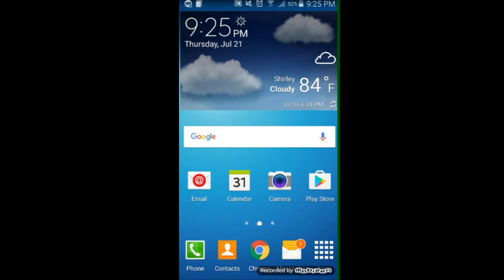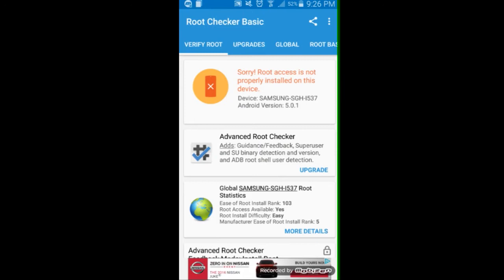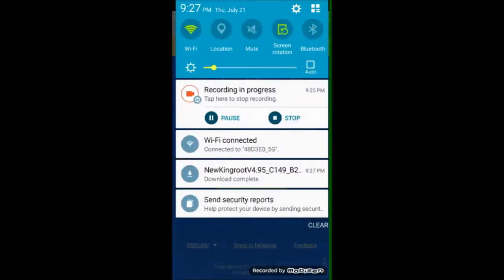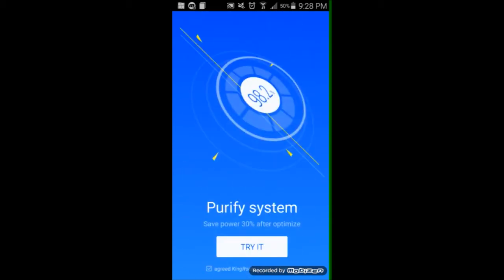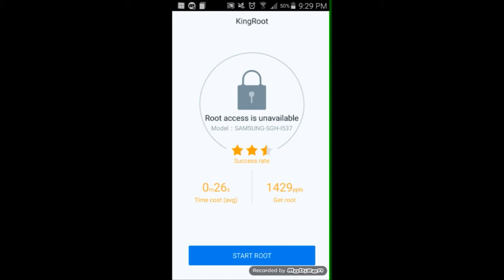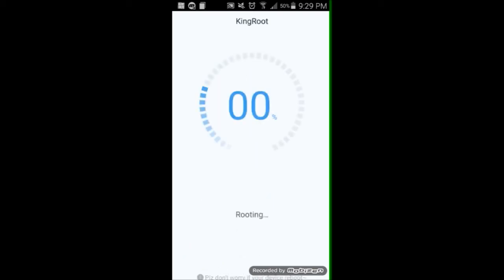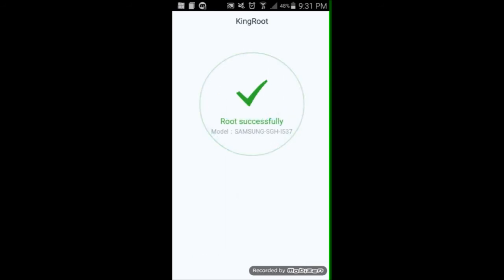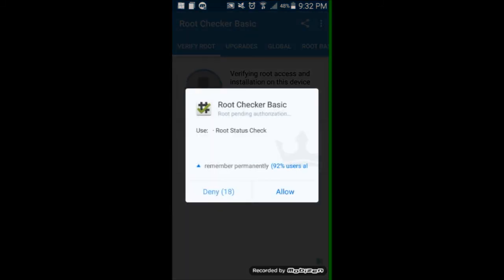How To Root Your Android Phone Using KingRoot Correctly and Productively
GET KINGROOT HERE -
Please,Watch The Complete Video Before Starting!!.We have practically seen progress of KingRoot App.It is very user friendly and most awesome rooting tool.
How to Increase RAM On Your Android Phone
How to Change From KingRoot to SuperSU
HOW To UN-ROOT -
The Easiest Way To Root Any Android Device Without A Computer
However if your device has a double locked bootloader then kingroot might fail,
Follow the How unlock Any Android Bootloader easily.
If you have failed with KingRoot Apk when you can use most effective rooting Tool of KingRoot PC version to root your Android Device.
KingRoot is an awesome Android root Softwarefor "lazy people" who just require to get root access but don't want to flash any third party Recovery into their lovely device.
 It can root on almost all device from Android 2.x – 5.0 easily.Otherwise,kingRoot can root some marshmallow Android Devices and Nougat Android Device also easily which it is  Working  with  KingRoot based on system exploit.
The most suitable Root strategy will be chosen from cloud to your device according to your ROM’s information. So, it’s required to keep stable internet connection during root process.
What’s more, KingRoot(app) will not trip Samsung KNOX and have ability to close Sony_RIC perfectly.
Meanwhile, unroot operation also can be done easily by just click the button in the menu of KingRoot. PURIFY is an optimized tool for your Android OS. KingRoot  can help you to save battery power, improve device standby time, increase speed and return your device to it's pure state. PURIFY works only with ROOT access so if your device is not rooted, you must obtain it before using PURIFY. You can obtain ROOT access through KingRoot . First and foremost, the first thing we can do is extend standby time and save your battery power. Through purifying apps that insist on running in the background, we can save RAM for you and let your device run faster than ever! Moreover, for the applications that utilize larger than average amounts of RAM, these too can also run smoothly after purifying mode is implemented. PURIFY can also help you archive notifications and give you a clean notification bar
WHY ROOT YOUR ANDROID DEVICE WITH KINGROOT FOR ANDROID & PC
Change Your Older Android Device As Latest Device
This video  will show you how to root your Android phone or tablet easily. It will work on most of the Android devices.It will automatically install kinguser and give your full control of your devices so that you can customize,install custom roms, recovery .It works On Samsung, HTC Sony Motorola  Micromax, Xaiomi Asus LG and Others.Its a full tutorial.so do watch the complete video before.
If you need to replace SuperSu instead of Kinguser|